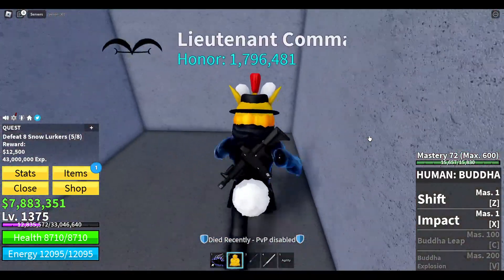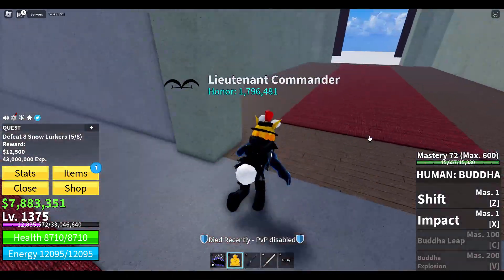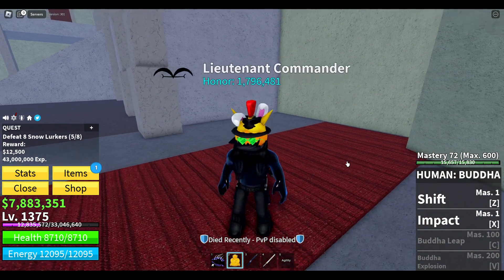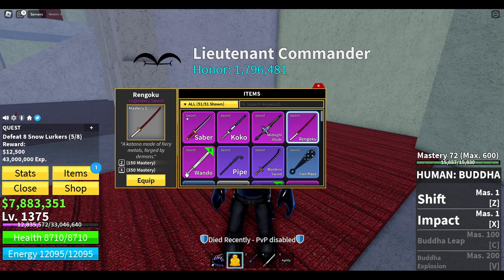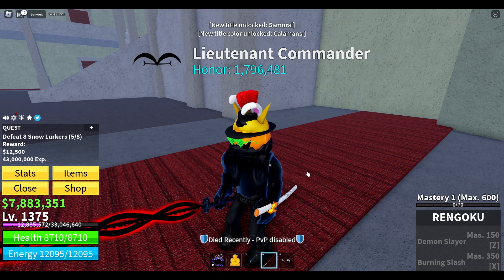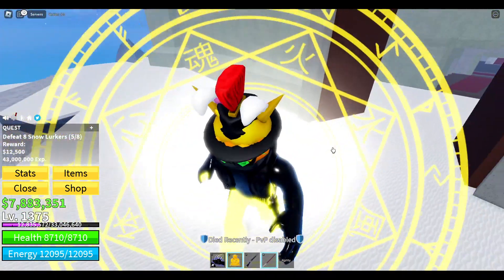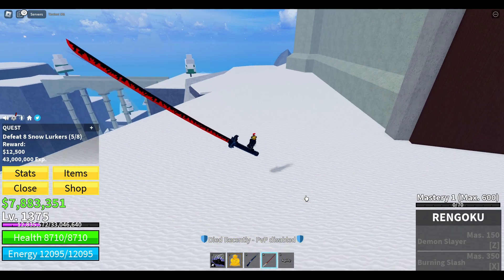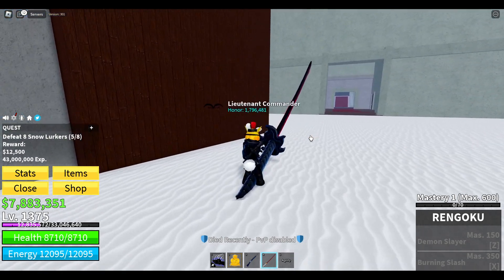I got the rengoku sword from the chest in ice castle (roblox blox fruits)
i got a legendary sword in blox fruits from a hidden chest.